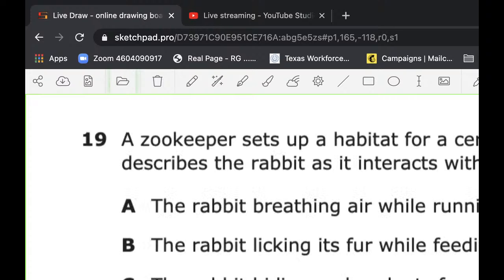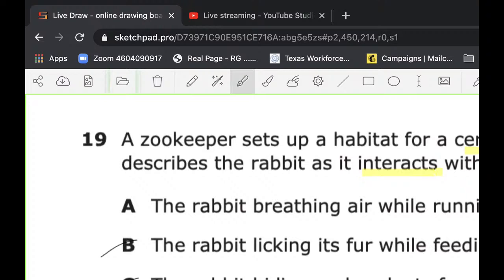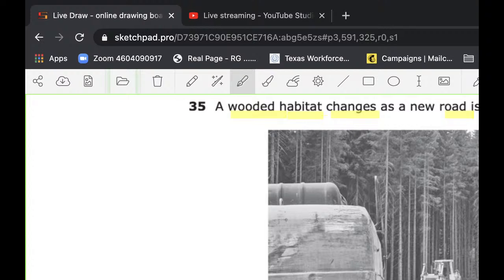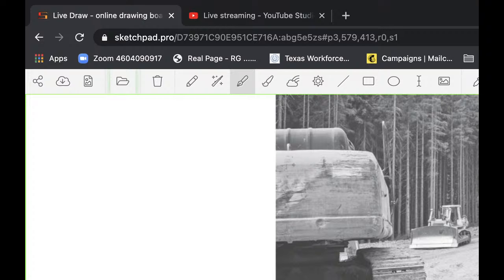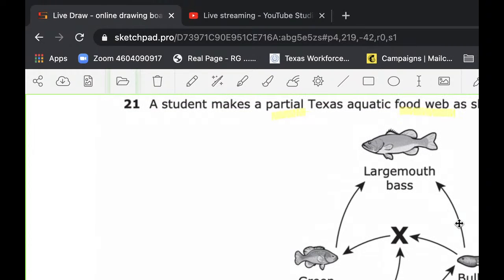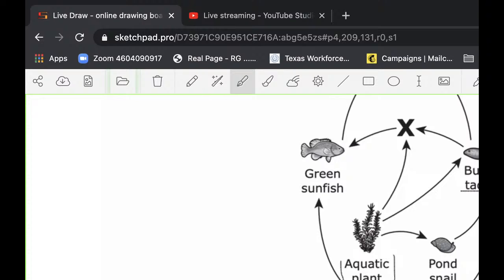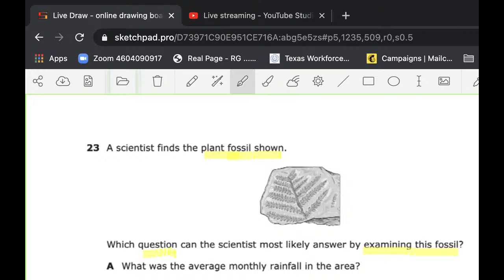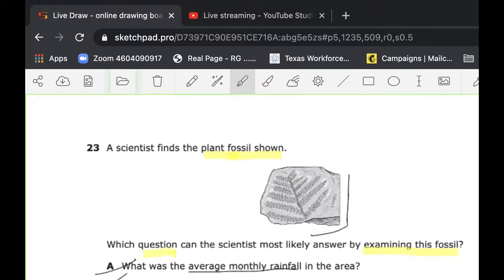LIVESTREAM 5th Grade Science: Organisms and Environments